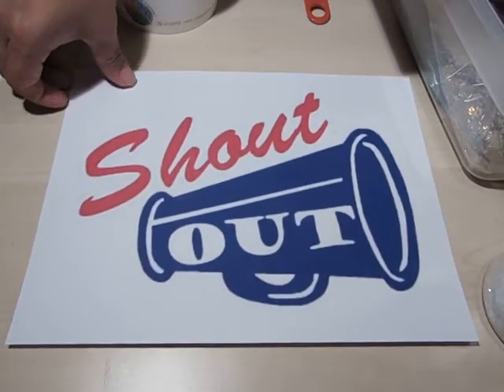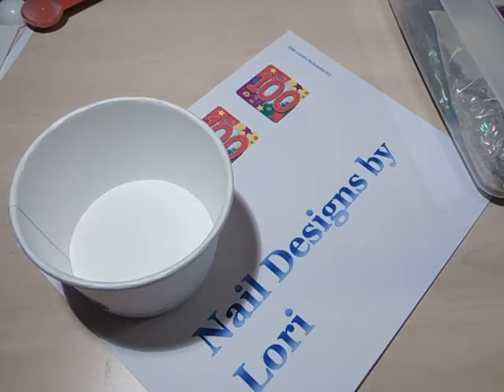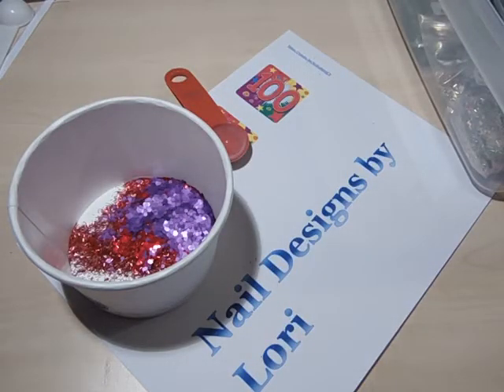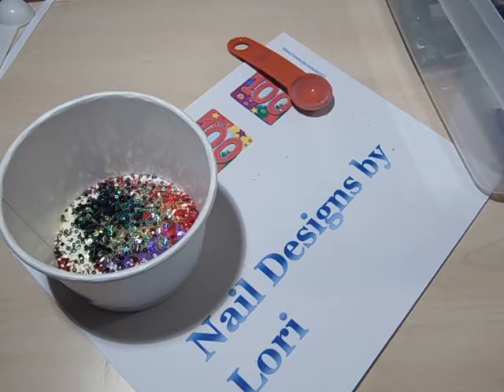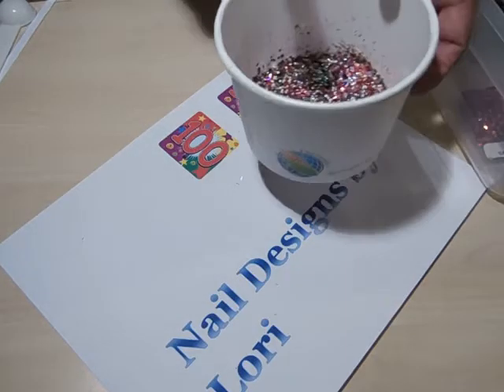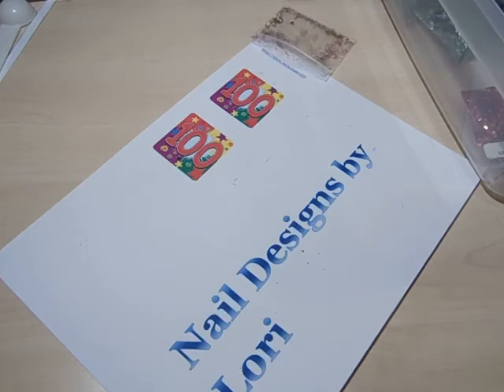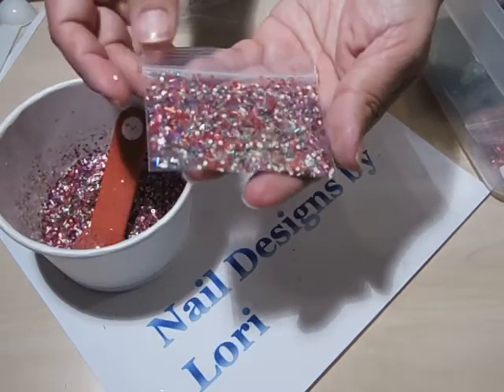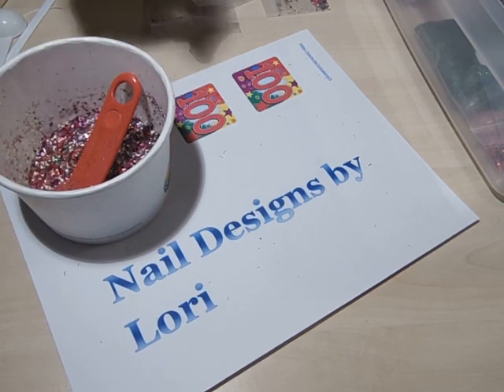Shout Out - Nail Designs By Lori - Let's Make a Mix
Tell her EJ B Sent you